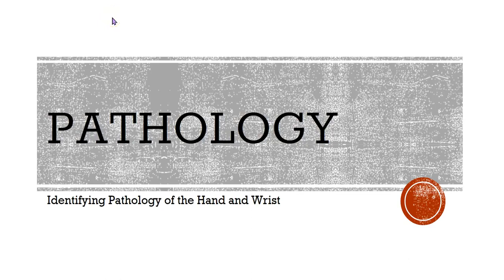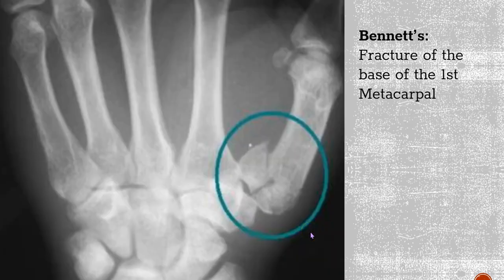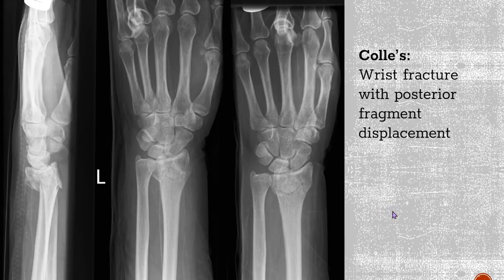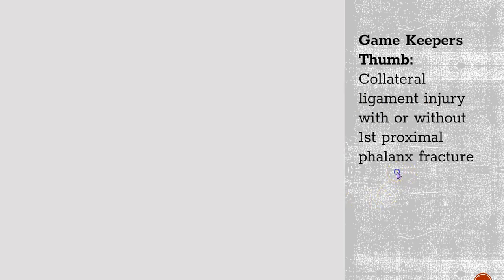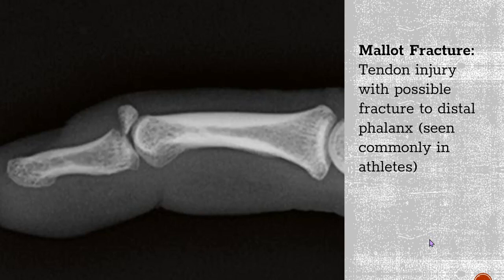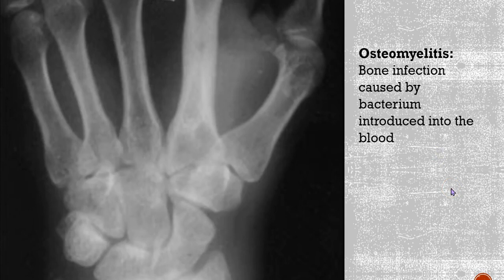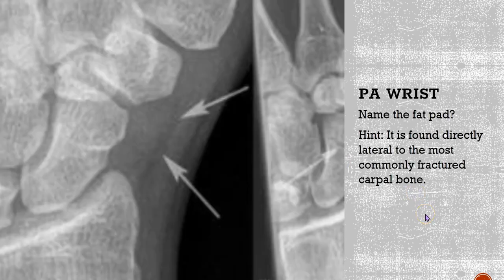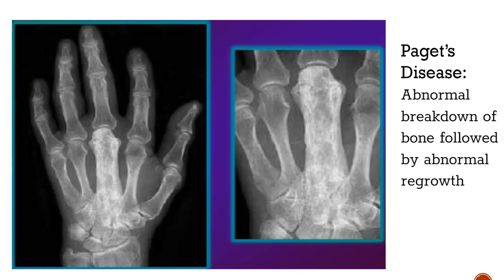Hand and Wrist Pathology